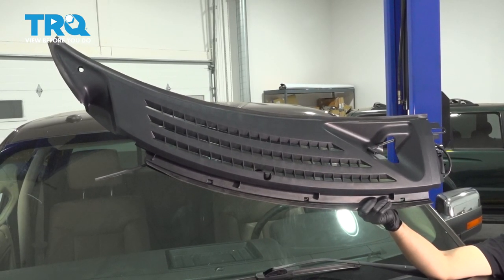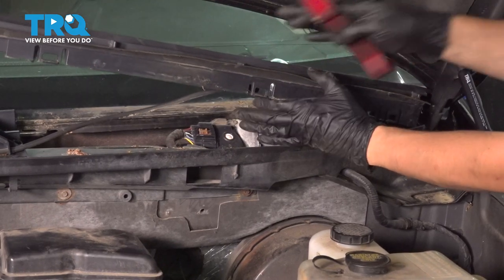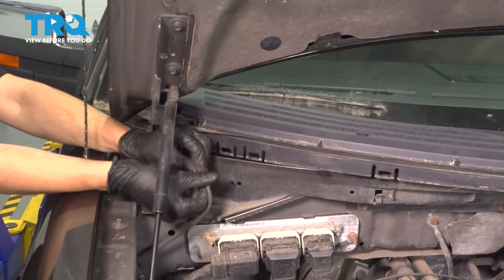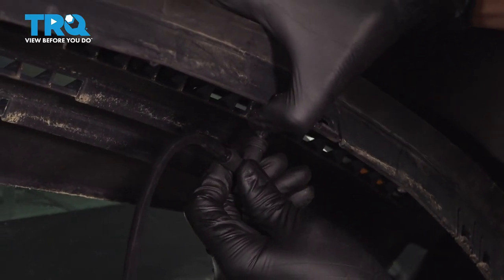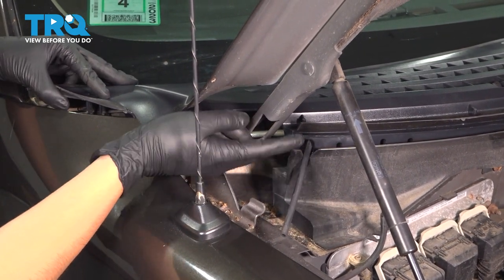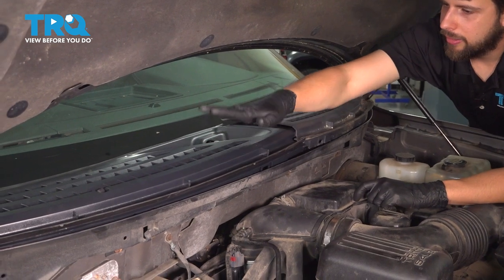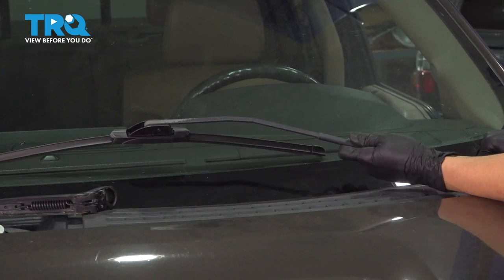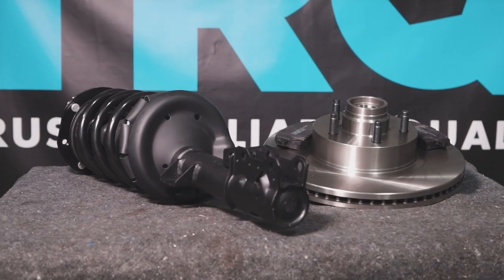How to Replace Windshield Wiper Cowl Grilles 2009-2014 Ford F-150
This video shows you how to install new windshield wiper cowl grilles from TRQ on your 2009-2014 Ford F-150.

2009 Ford F-150
2010 Ford F-150
2011 Ford F-150
2012 Ford F-150
2013 Ford F-150
2014 Ford F-150

• Safety Glasses